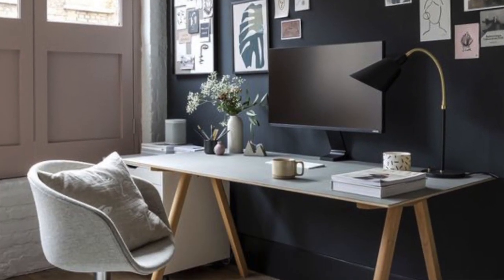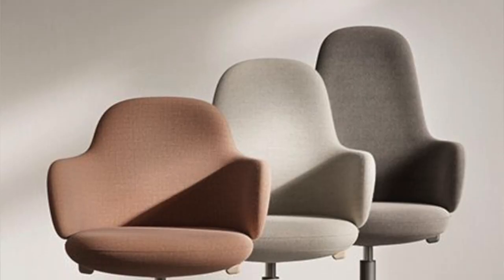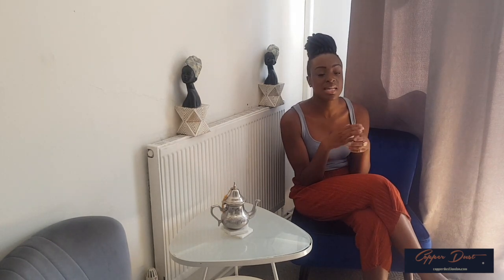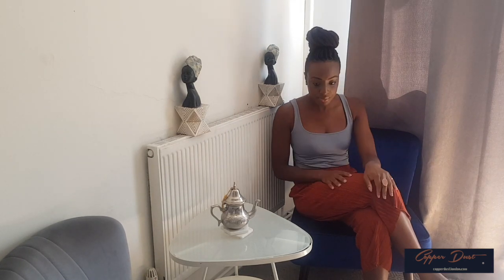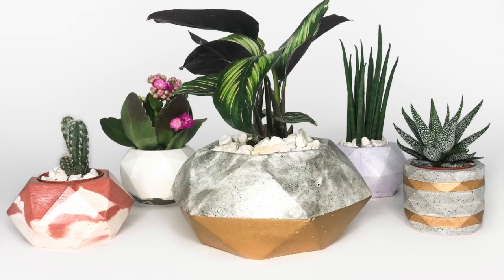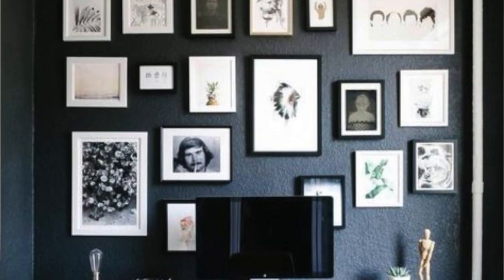How to Work From Home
Are you struggling with working from home? Need to strike the balance between working while still enjoying your home with the family all under one roof for an extended period?

If the kitchen worktop no longer cutting it as the office desk, then you have come to the right place. Join us as we share the tips to help you create a calm and work-friendly environment amongst the chaos of daily life.